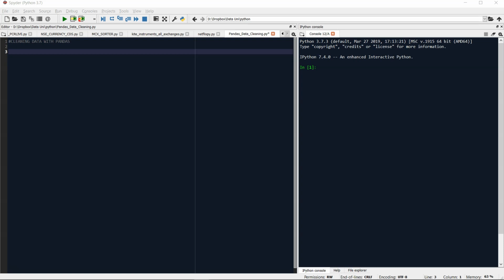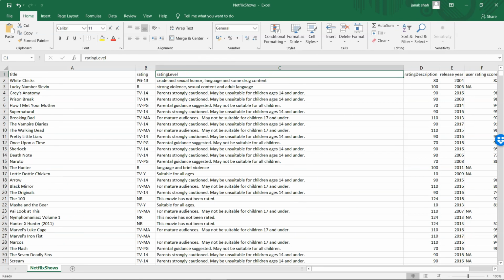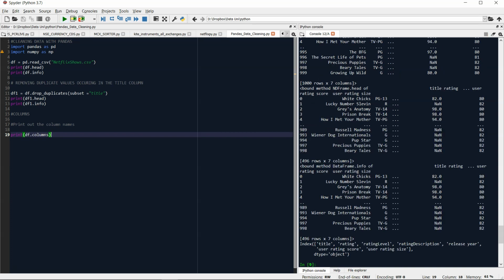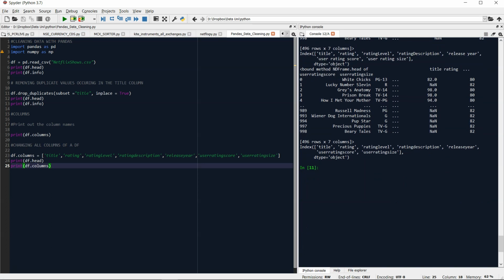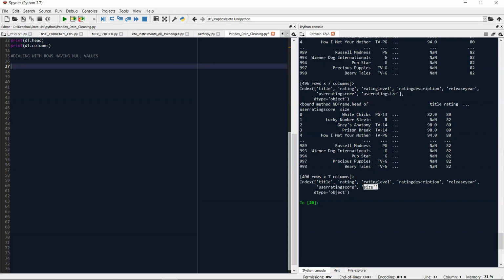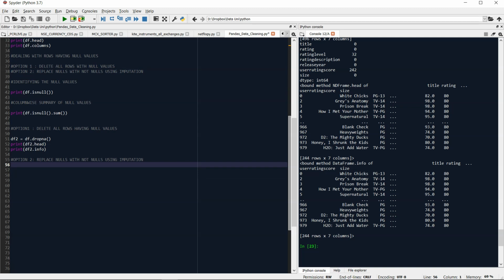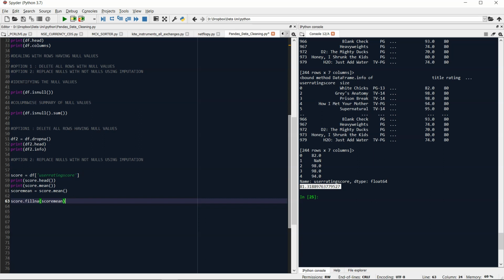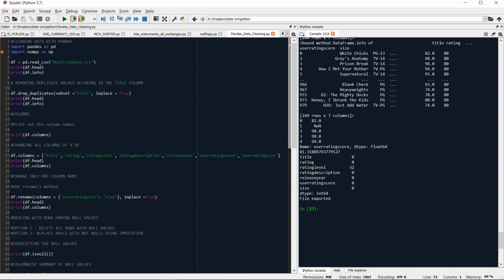29. Pandas in Python - III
This is the third  and last of a set of videos where we learn Pandas from scratch and in tremendous detail. Pandas is a must-know library for any data scientist, and it is especially important for non-technical students who want to learn data analysis.